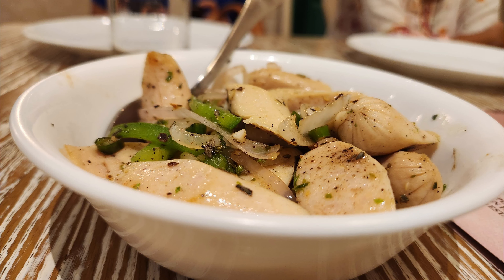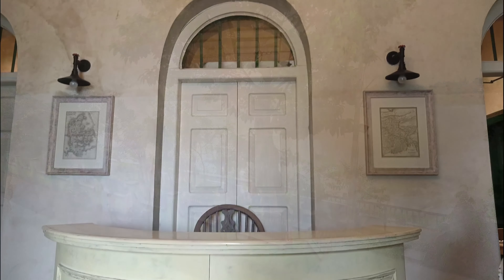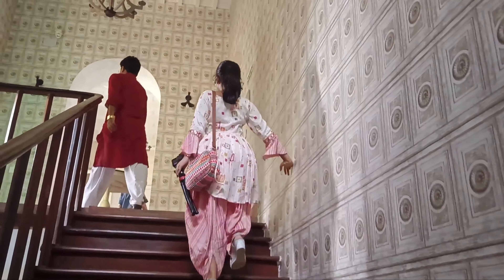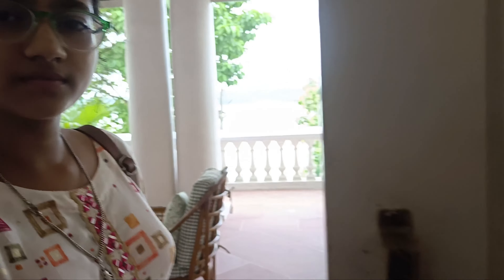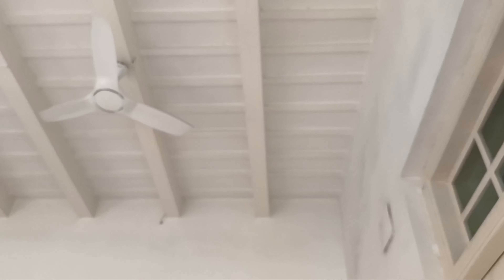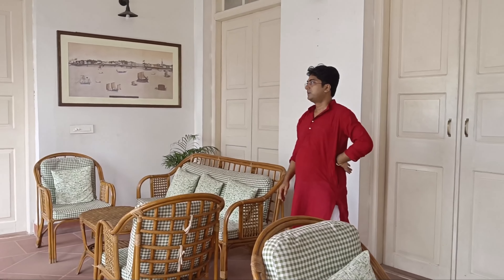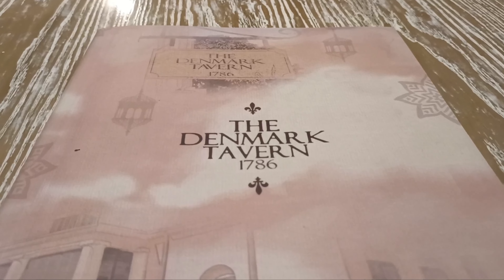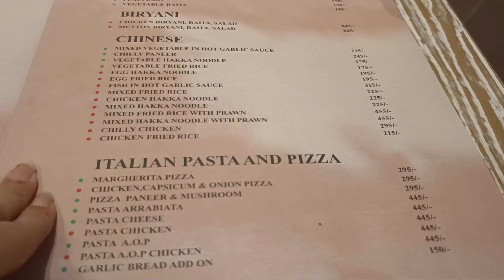The Denmark Tavern (236 years old ) - Tour - Shreya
I  am Shreya. Hope you are doing well. Today I will show you all the necessary information about  "The Denmark Tavern"  in Serampore.  (236 years ago Cafe).

If anyone is interested in reading stories and scientific topics, please go through my blog link for more knowledge.